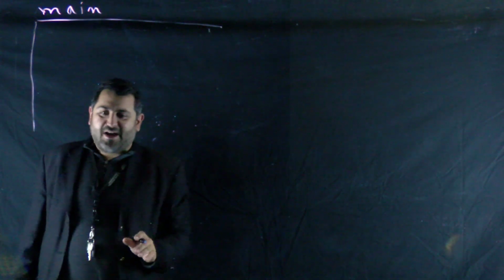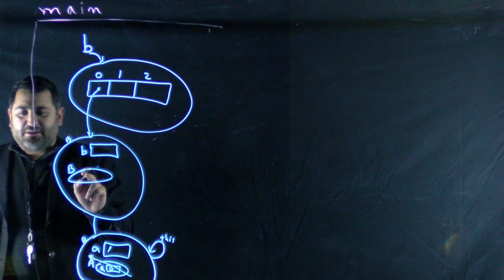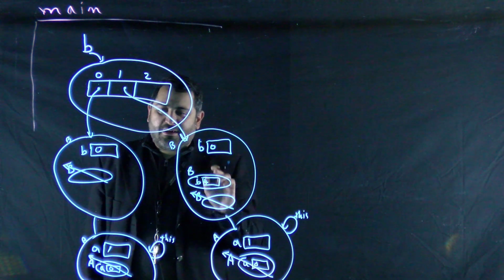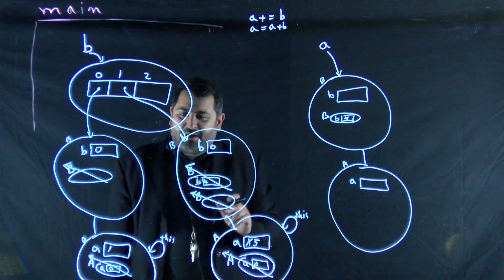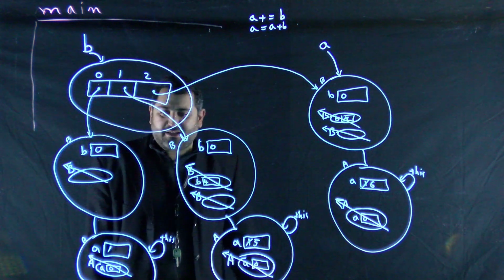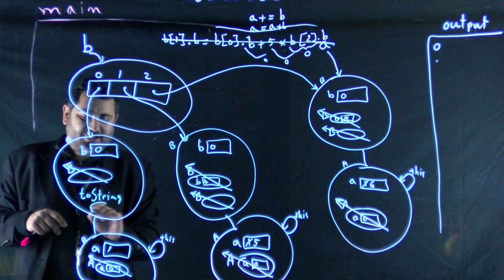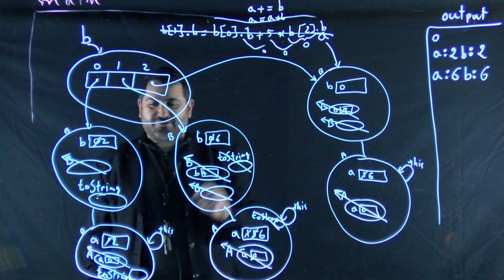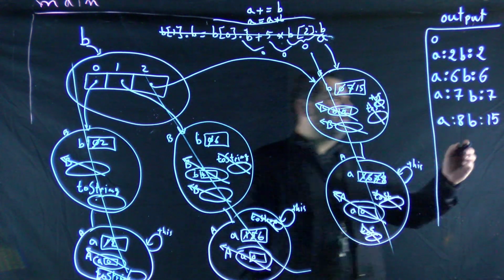Tracing Java Objects: Inheritance, Polymorphism, Array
What is the output of the following code?

public abstract class A {
        protected int a;
        public A(int a){
                this.a = a+1;
        public String toString(){
                return "a:"+a;

public class B extends A {
        public int b;
        public B(){
                super(0);
                b=0;
        public B(int b){
                this();
                a+=b;
        public String toString(){
                a++;
                b+=a;
                return super.toString() + "b:"+b;

public class C {
        public static void main(String[] args) {
                B b[] = new B[3];
                b[0] = new B();
                b[1] = new B(4);
                A a = new B(5);
                b[2] = (B)(a);

                System.out.println(b[0].b);
                b[1].b = b[0].b + 5 * b[2].b;

                        System.out.println(b[0]+"\n"+b[1]);
                        System.out.println(b[2]+"\n"+a);